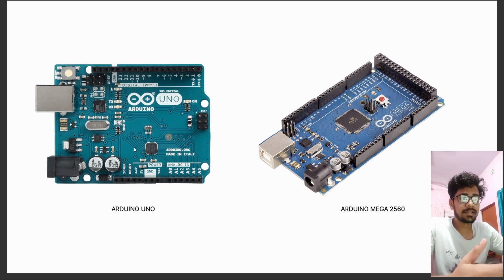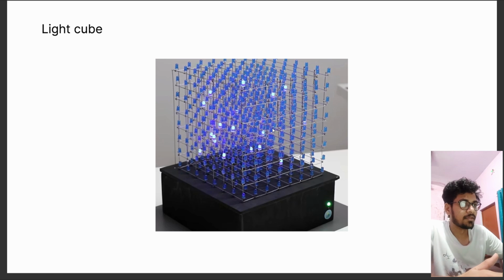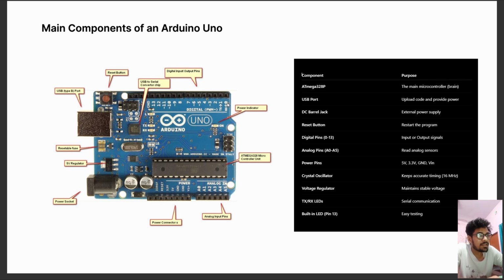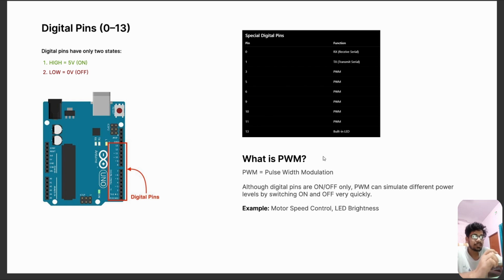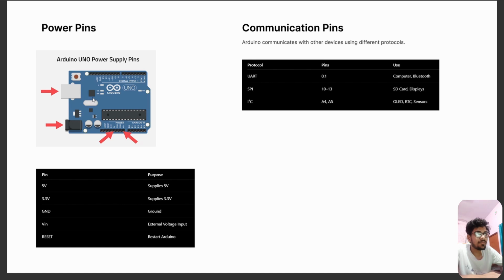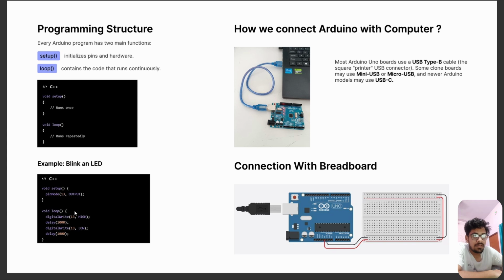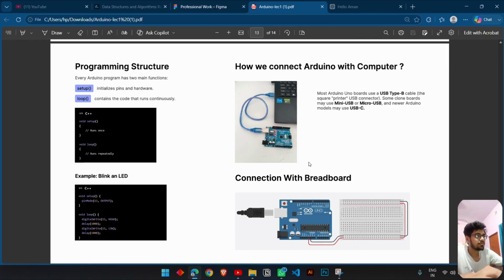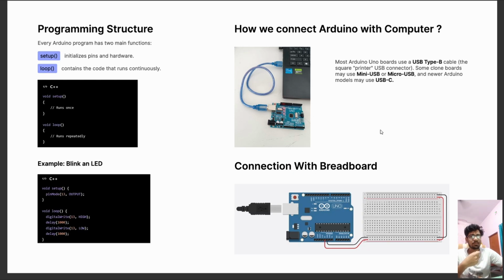Arduino Course for Beginners 🔥 | Lecture 1: Introduction to Arduino | Complete Series 2026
🚀 Welcome to the Ultimate Arduino Series!

In this first lecture, we'll begin our journey into the world of Arduino. Whether you're a complete beginner, a school student, college student, or engineering enthusiast, this series is designed to take you from ZERO to building real-world electronics projects.

📚 In this video, you'll learn:
✅ What can you make by using Arduino?
✅ Where is Arduino used?
✅ Main components of Arduino
✅ Arduino Pins, sensors
✅ Programming structure use in Arduino